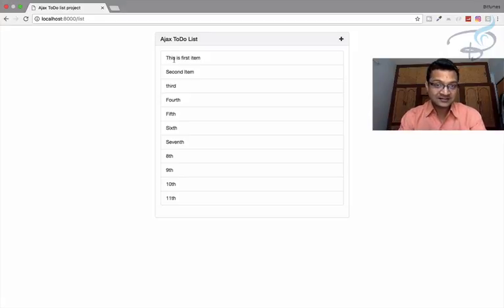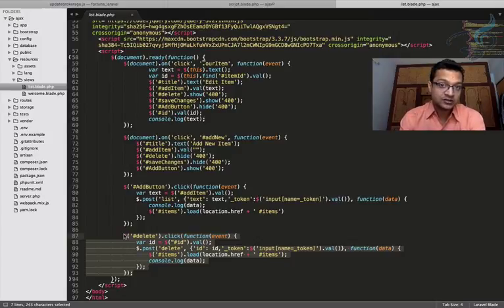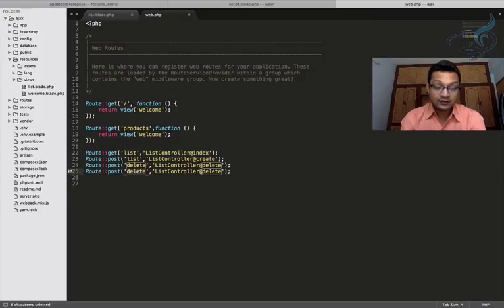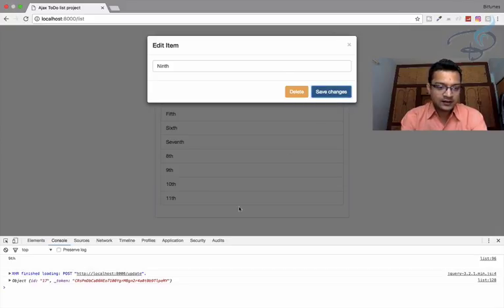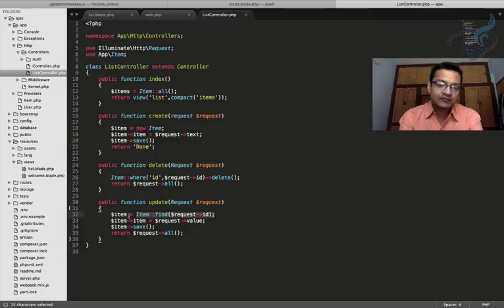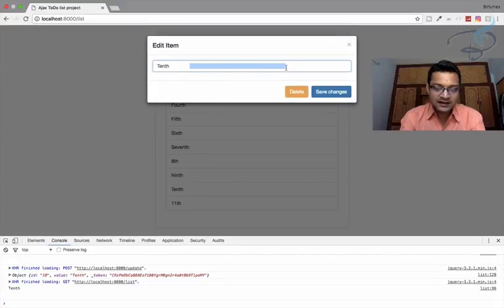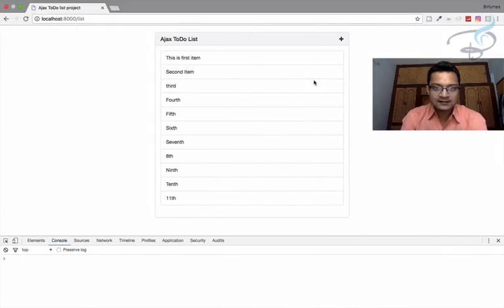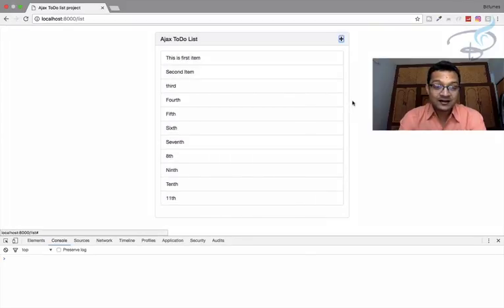Laravel 5.4 Ajax ToDo List Project : Update Item #6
Laravel 5.4 Update item for Ajax Jquery Laravel 5.4 Series of Todo List Project.

--- FOLLOW ME ---

--- QUESTIONS? ---